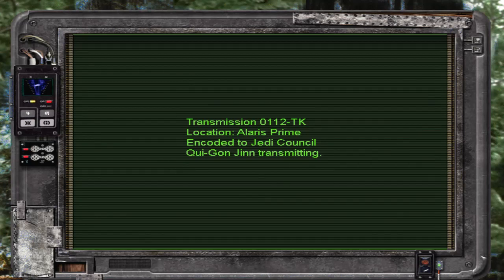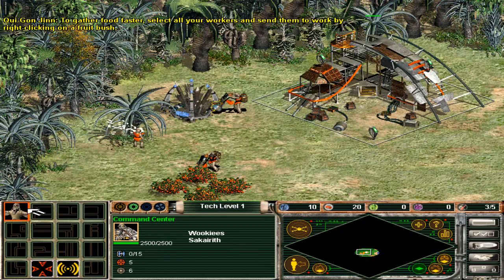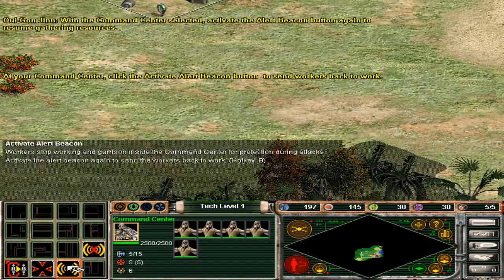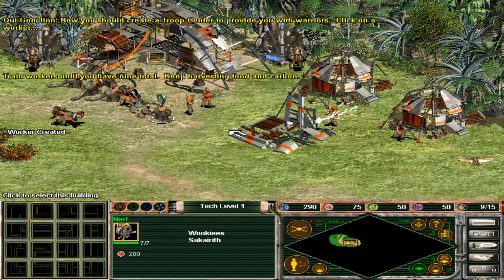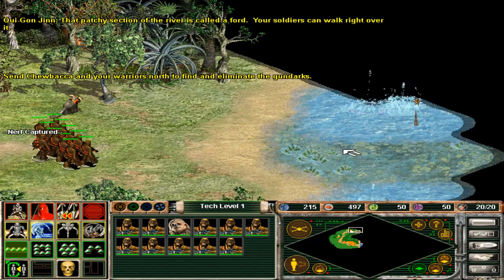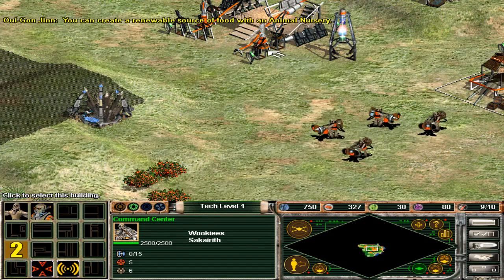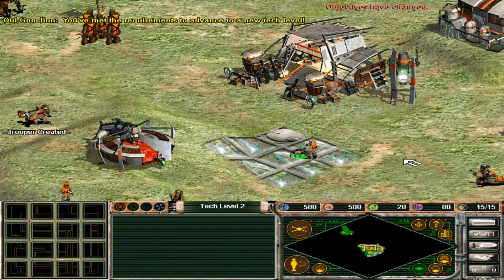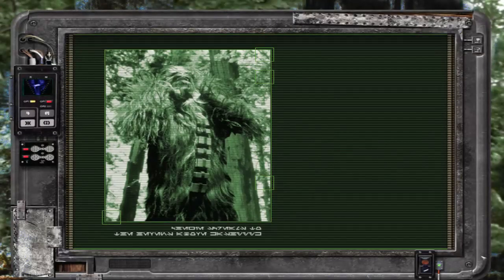Star Wars: Galactic Battlegrounds Pt 1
Here we play through the first half of the tutorials of SW:GB!